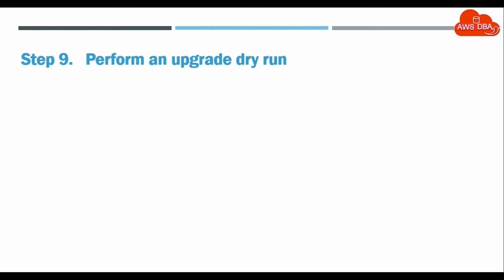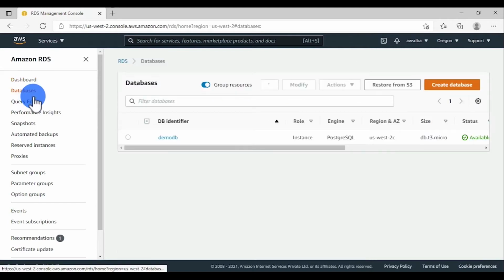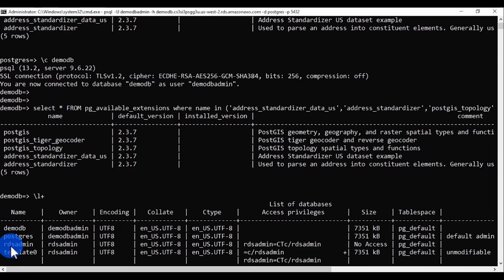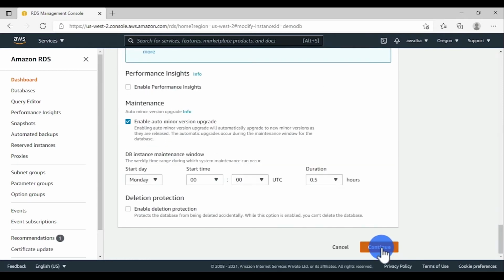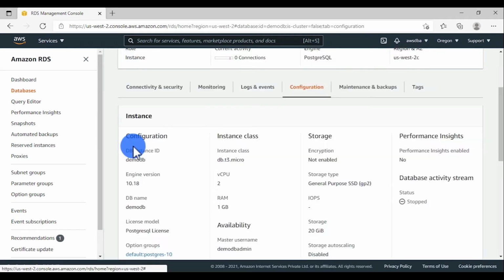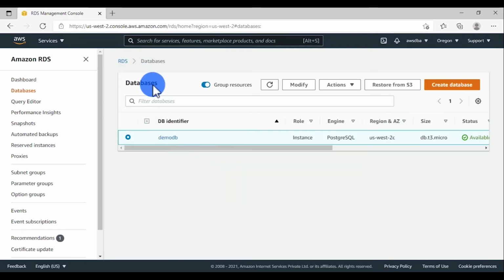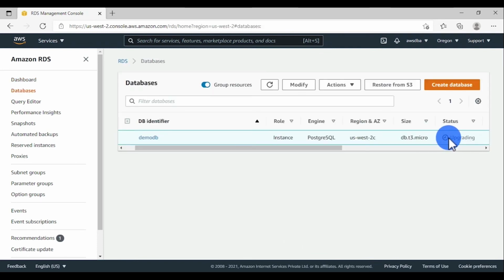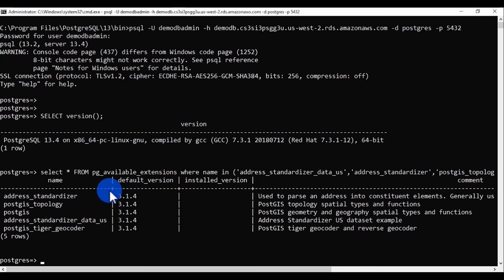Step 9 Perform an upgrade dry run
Perform an upgrade dry run

postgresql tutorial,
postgresql download,
Amazon Web Services
Amazon EC2
Relational Database Services
Amazon RDS
relational database services
relational databases
database management
aws certification,
aws solution architect certification,
cloud computing,
amazon web services,
sharing snapshot,
ebs snapshot,